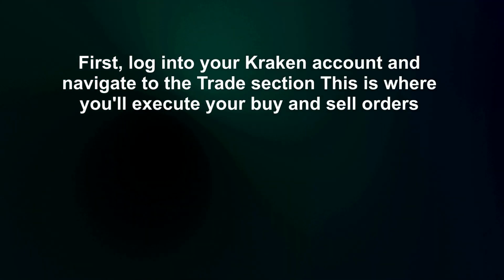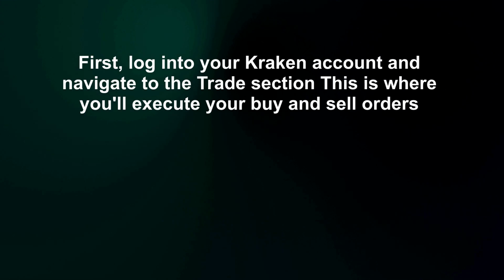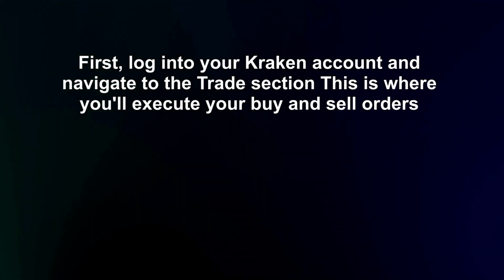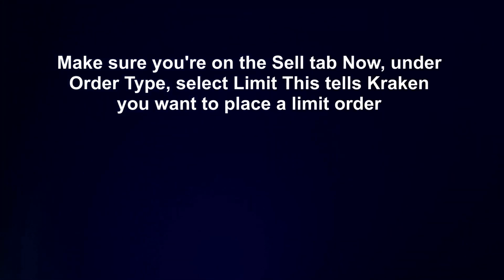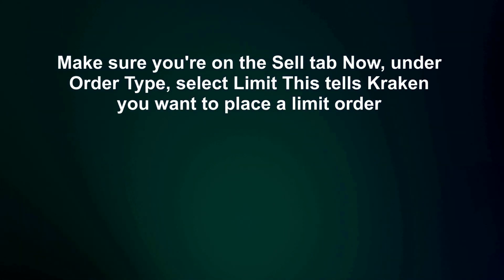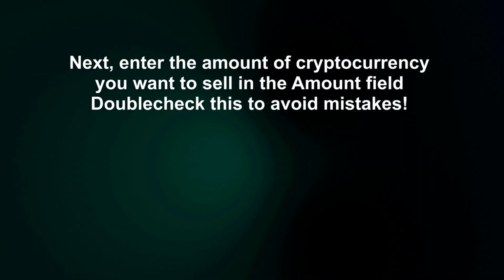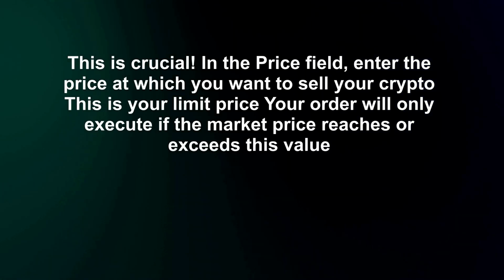How To Set Sell Limit Order On Kraken - UPDATED!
How To Set Sell Limit Order On Kraken learn how to effectively manage your trades on Kraken by setting sell limit orders, exploring the benefits, step-by-step instructions, and strategies for optimizing your sell limits to achieve your desired profit targets and minimize potential losses.

00:00 Intro
00:06 Setting a Sell Limit Order
00:12 Navigate to the Trade Section
00:17 Select Limit Order Type
00:20 Enter the Amount
00:24 Enter the Price
00:29 Take Profit Option
00:33 Order Duration
00:37 Place the Order
00:40 Order Confirmation